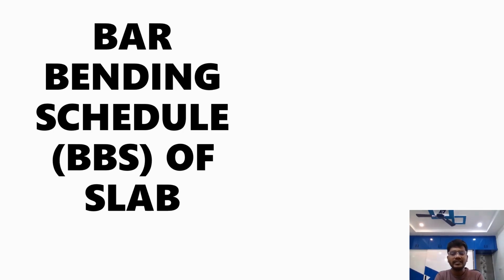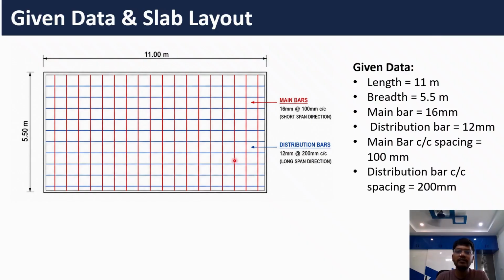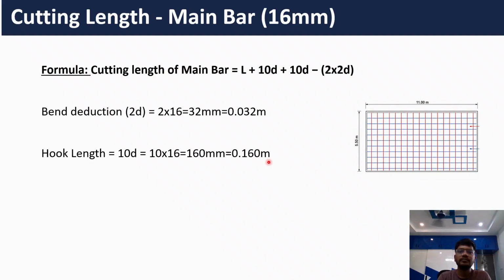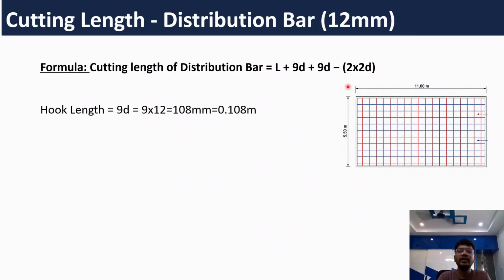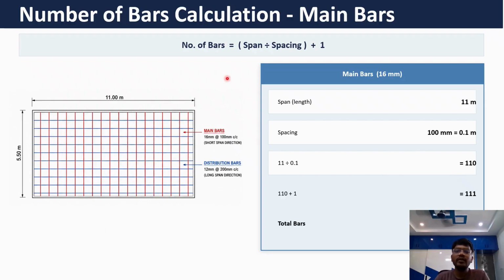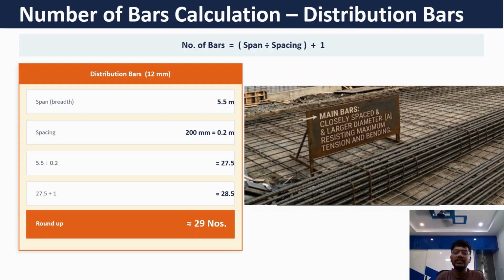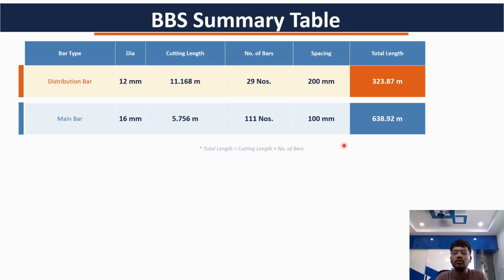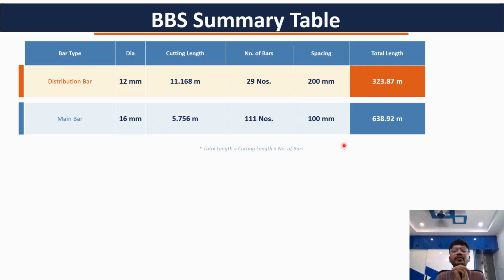BBS for Slab Reinforcement | Complete Bar Bending Schedule Calculation Step-by-Step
Learn Bar Bending Schedule (BBS) for Slab Reinforcement in the easiest practical way! 🏗️

In this detailed civil engineering lecture, we calculate:
✅ Cutting Length of Bars
✅ Number of Bars
✅ Hook Length & Bend Deduction
✅ Main Bars & Distribution Bars
✅ Total Steel Quantity
✅ Complete BBS Table.

📌 Example Used:
11m × 5.5m Two-Way Slab

This video is perfect for:
✔ Site Engineers
✔ Quantity Surveyors
✔ Freshers Preparing for Interviews
✔ Construction Professionals

Topics Covered:
🔹 Slab Reinforcement Detailing
🔹 BBS Calculation Step-by-Step
🔹 Main Bar vs Distribution Bar
🔹 Practical Site Knowledge
🔹 Steel Quantity Estimation